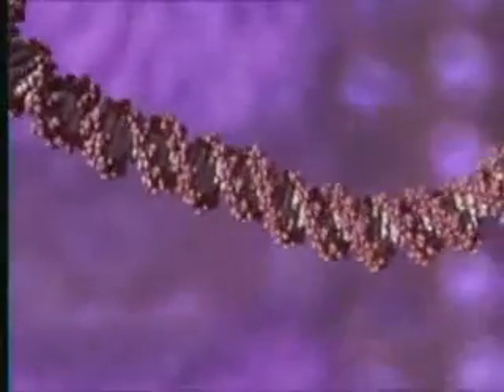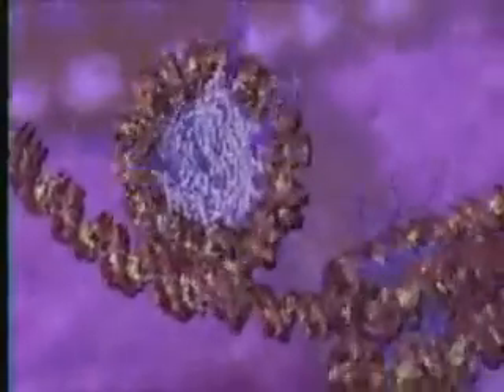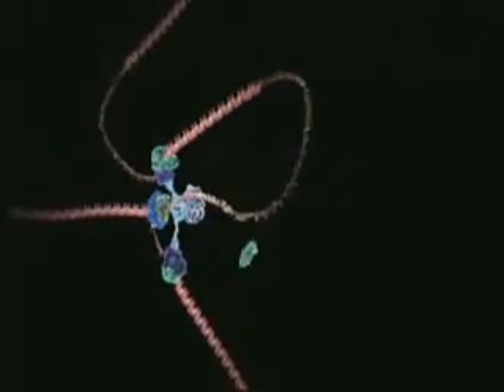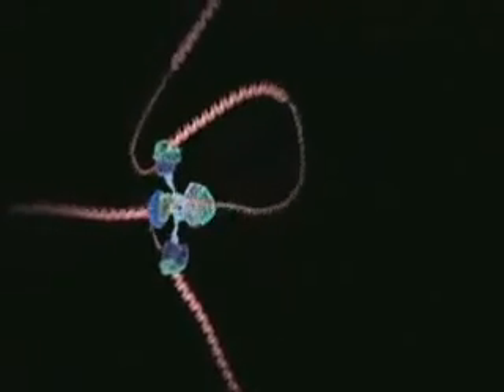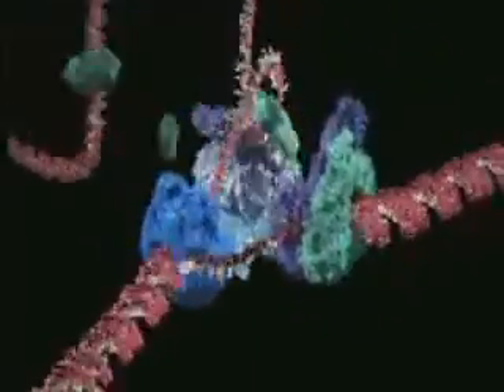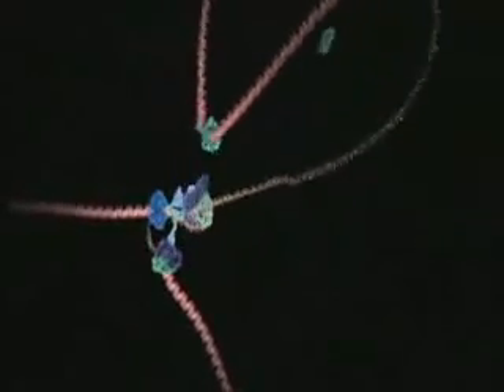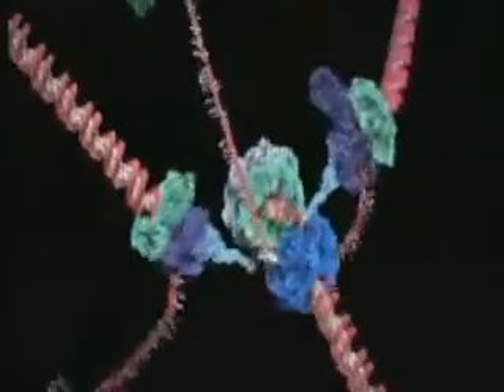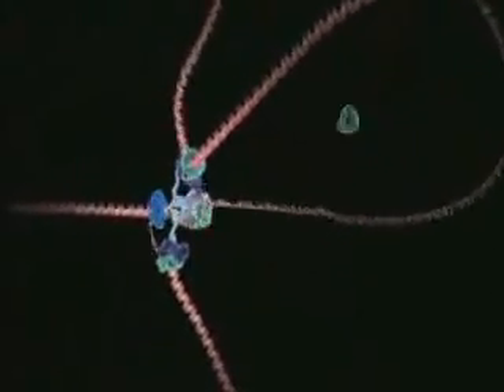ДНК.avi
Структура и функции молекулы ДНК.